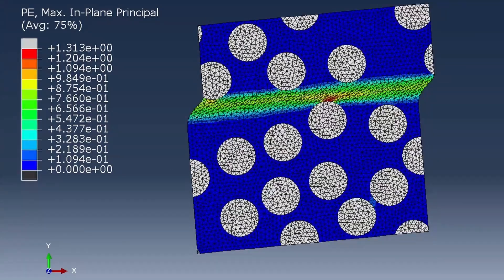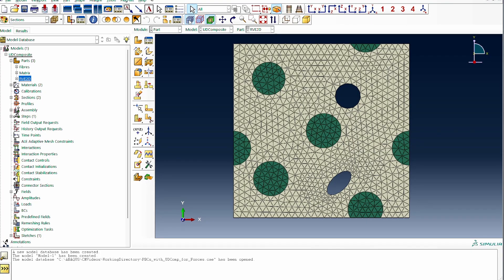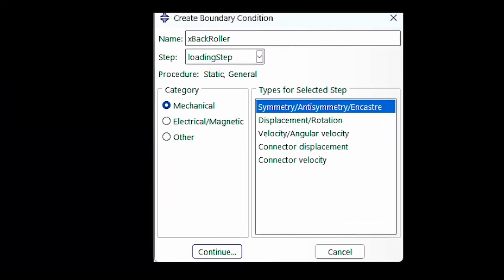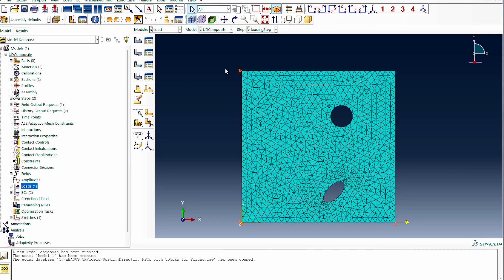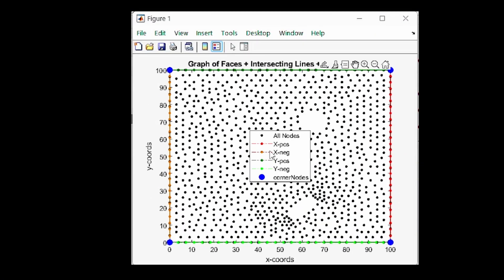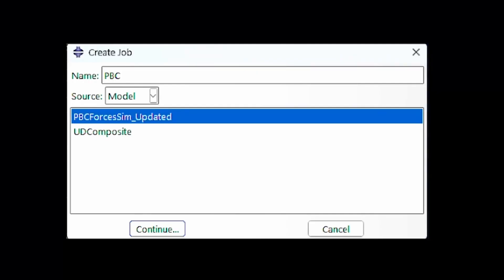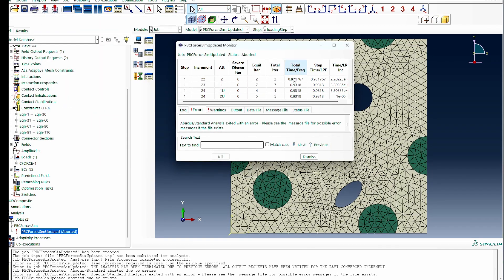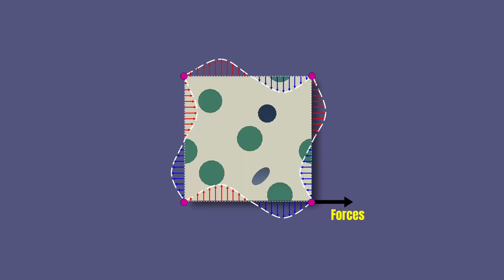How to apply PBC with Force Loads in ABAQUS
This video shows how youcan impose PBCs with Force loads as against displacement loads.

00:00   Intro
00:28   Why I am making this video
00:45   Creep vs Stress Relaxation Experiments
01:08  Design of the Composite model example used
01:25  Specification for the mateiral properties used
02:02  Creating History ouptus (variables) based on Corner nodes
02:45  Imposing relevant boundary conditions for tensile loading
03:37  How to specify the Force load
04:25  PBCGen2D: A Tool for imposing Periodic Boundary Conditions
05:23  Running PBCGen2D to impose PBCs
07:48  Reslts of PBCs with force load simulations
08:11  Which is better for PBC: Displacement or Force Loads?
10:13   Outro